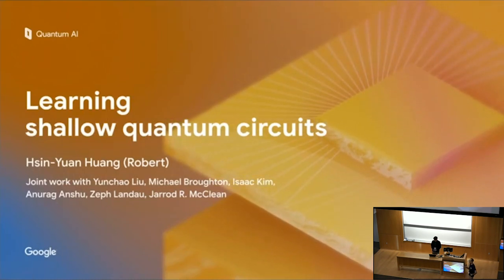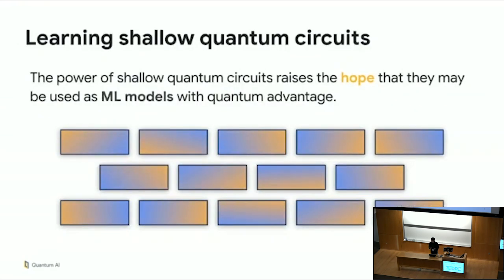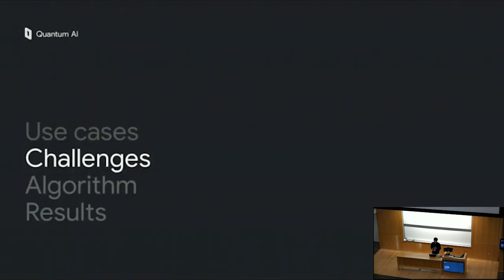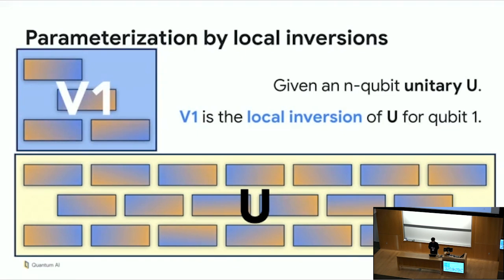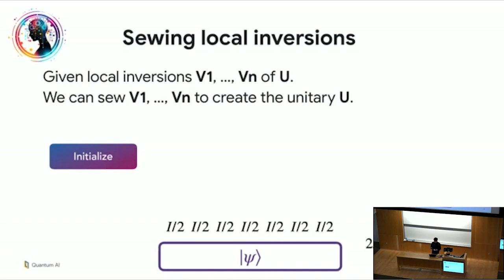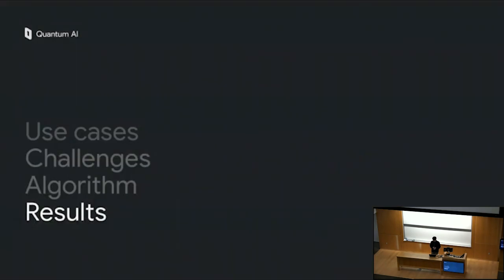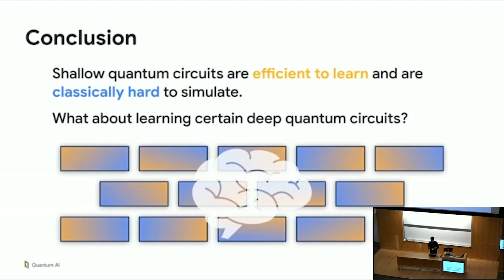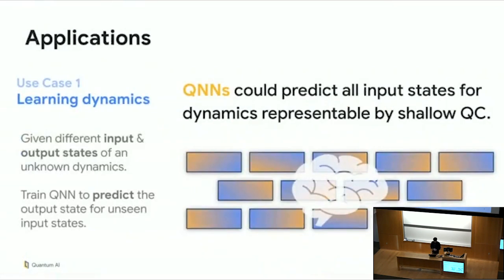Robert Huang: “Learning Shallow Quantum Circuits”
Robert Huang gave the talk “Learning Shallow Quantum Circuits” at the 2024 Quantum Simulation Conference at the University of Rhode Island. Huang is a senior research scientist at Google Quantum AI and a visiting scientist at the Massachusetts Institute of Technology.